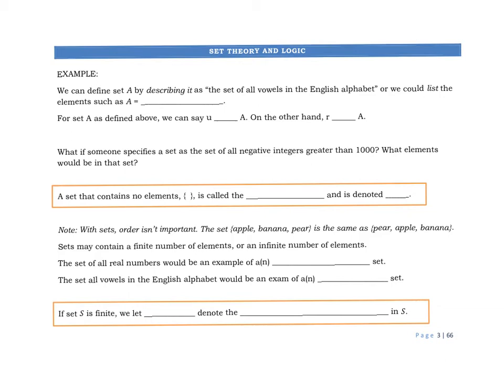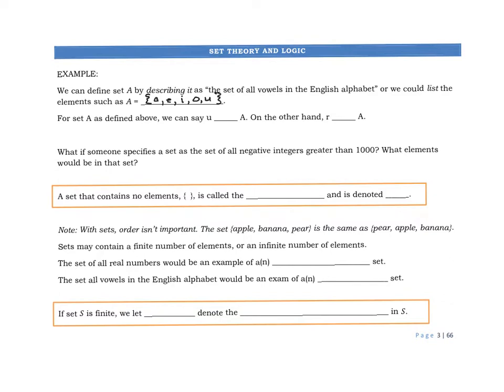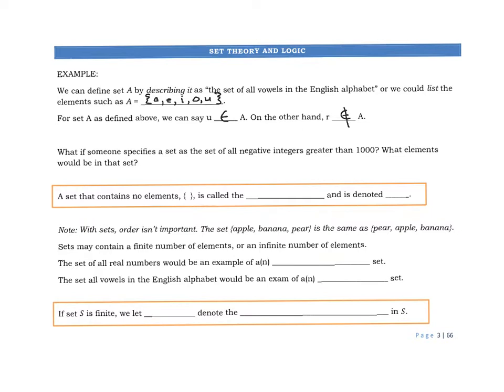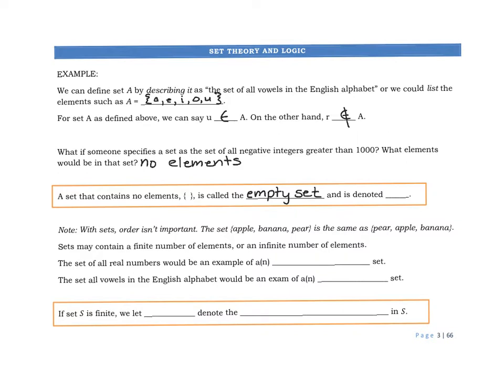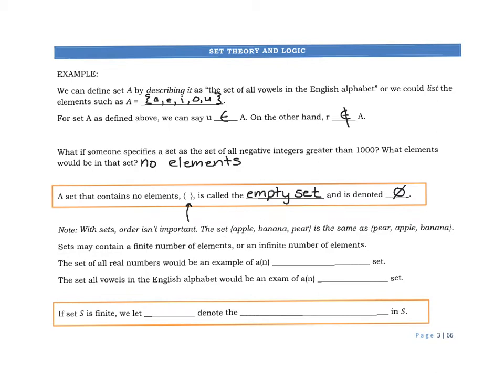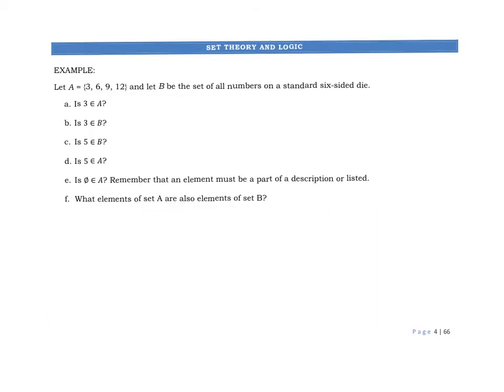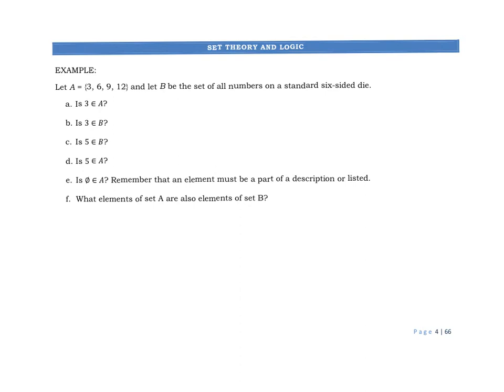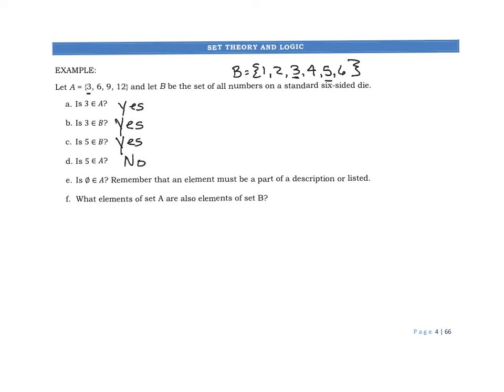Set Theory & Logic, p. 2